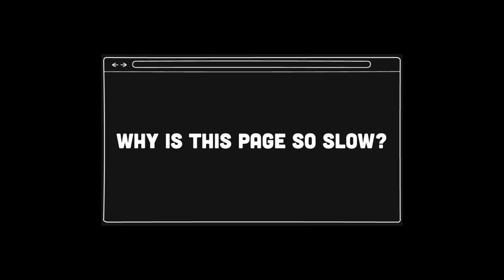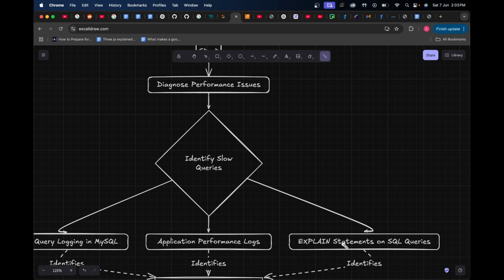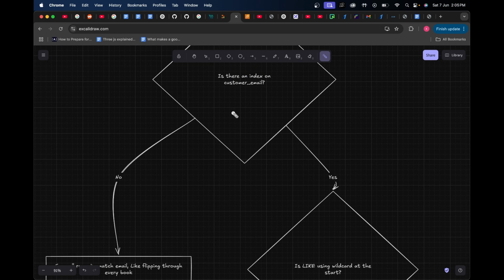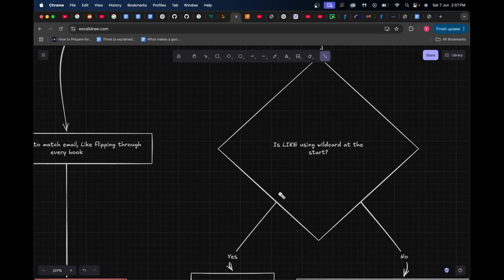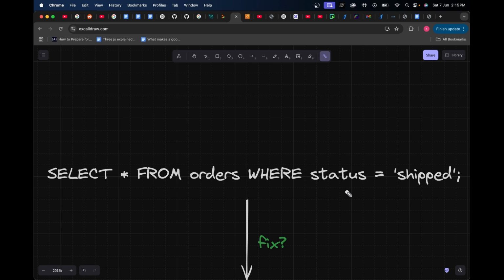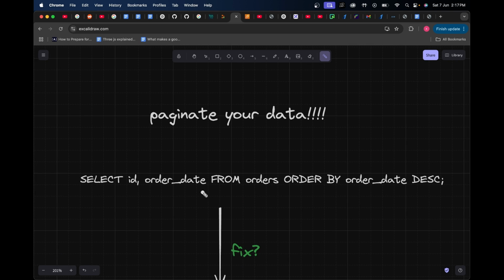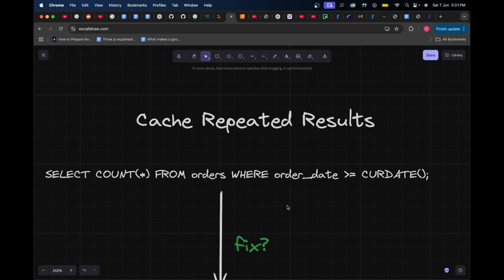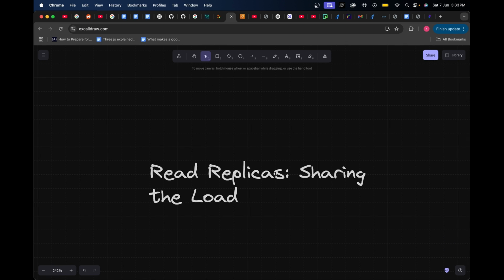How to speed up slow database queries instantly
What you'll get:
- Lifetime access
- 10+ hours of premium content

Content list:
    1. File Explorer (similar to vs-code)
    2. Infinitely Nested comments
    3. Advanced Custom Toast notification from scratch
    4. Drag & Drop, Swap, Add and delete elements using JavaScript
    5. Custom Calendar/Date-picker
    6. Multi-Select dropdown with support to add & remove elements
    7. Build a Memory game with all rules integrated
    8. Build an analog clock with smooth animation
    9. Dynamic Progress bar with custom input support
    10. Build a Star rating system with dynamic hover effects
    11. Build a tic tac toe game with best practices
    12. Advanced To-Do List with Local Storage support
    13. Accordion with smooth transition effects
    14. Countdown timer & days remaining timer
    15. Create a custom modal
    16. Build an optimised Chessboard